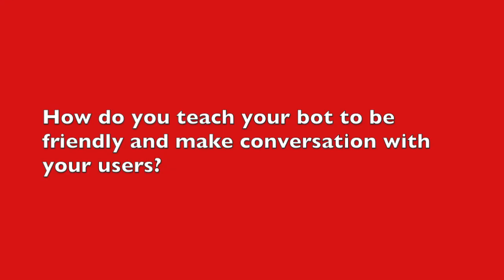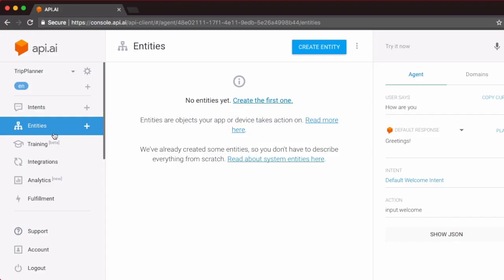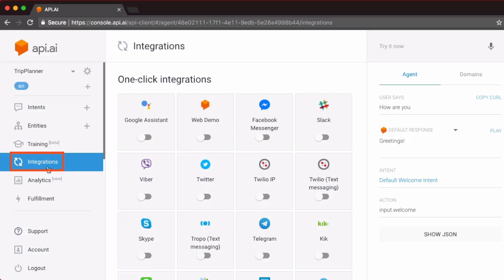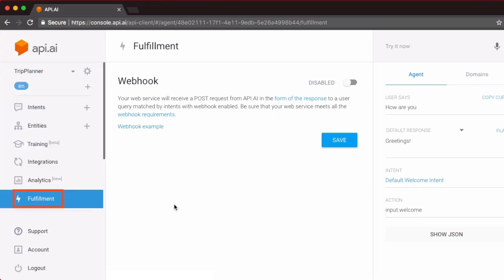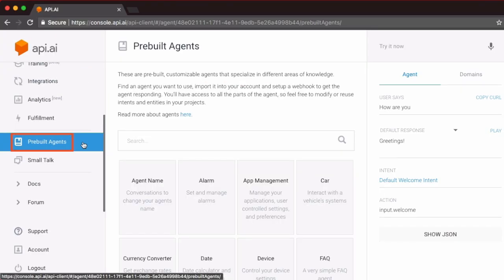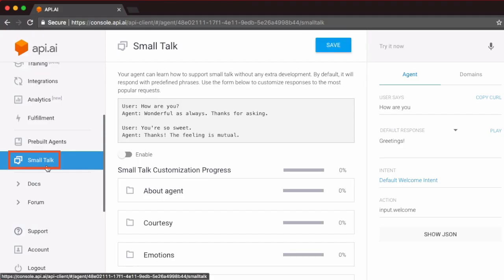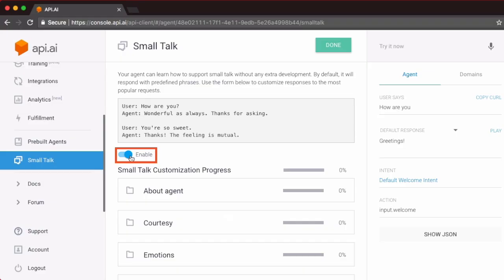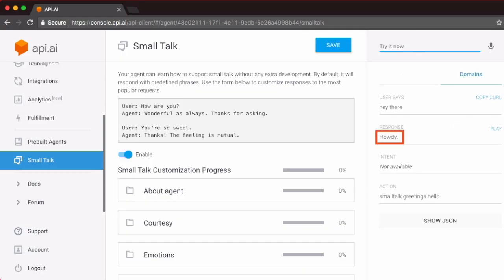010 Smalltalk6m 4s